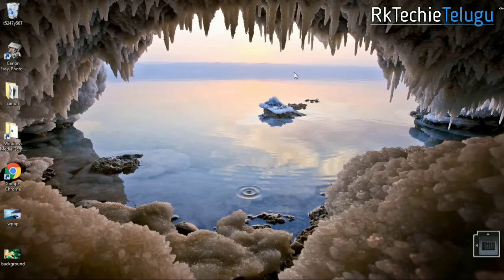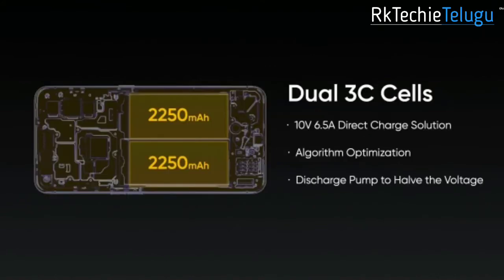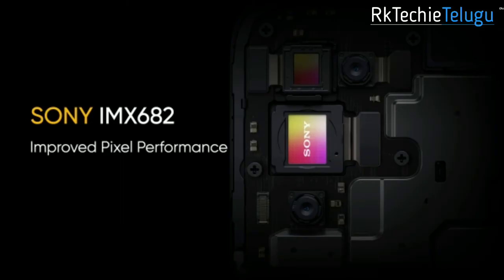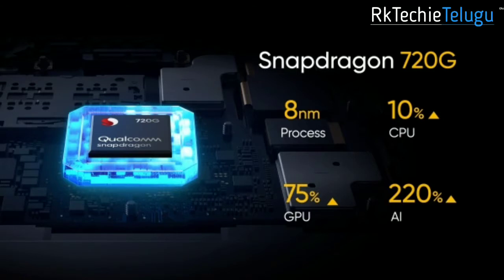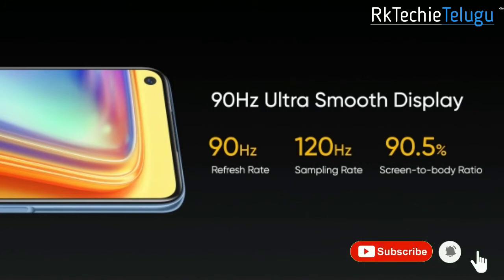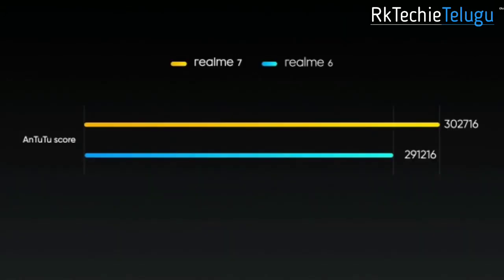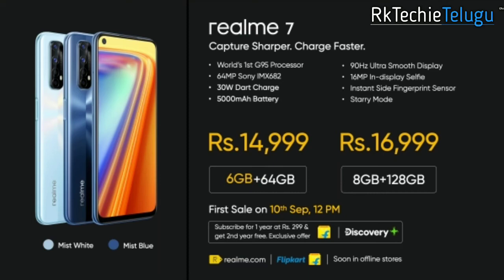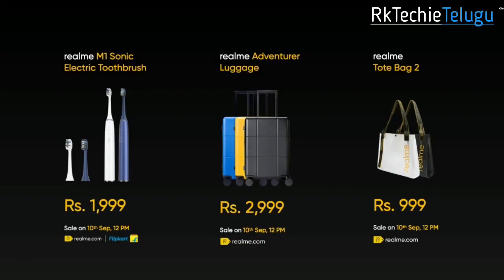Realme 7 & 7pro🔥🔥 , Oppo F17 pro full details| తెలుగులో🔥🔥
Hi friends this is Ranjith from Rk Techie Telugu. Today Realme 7 and 7 pro mobiles launched and Oppo F17 pro also . So watch this video for complete details. Thank you.

Realme 7 starts from Rs 14,999/-

Realme 7 pro start from Rs 19,999/-

Background song credit to NCS

song name : Feel good.